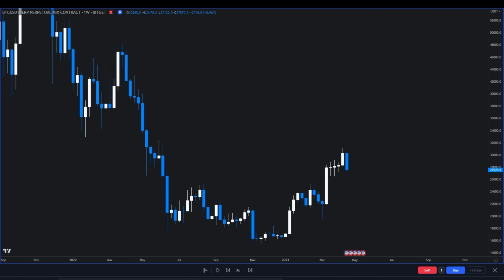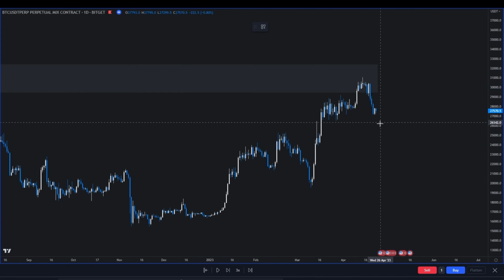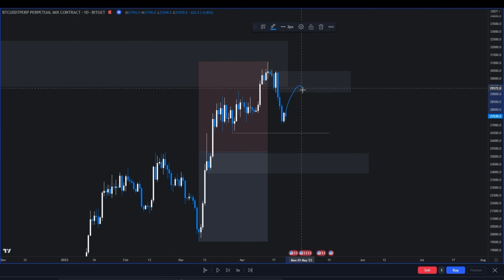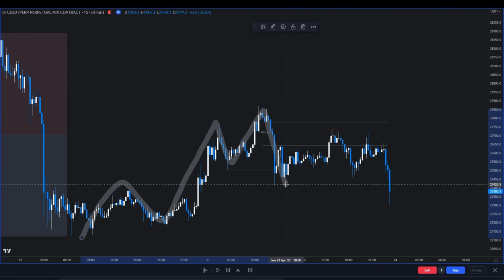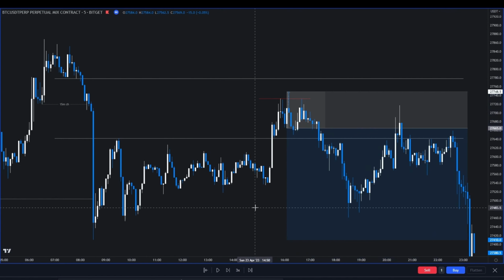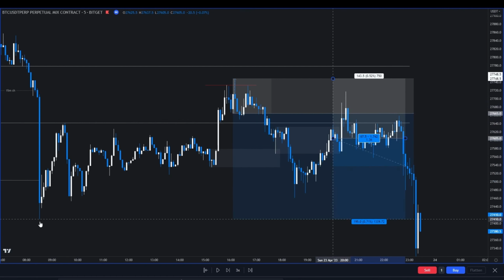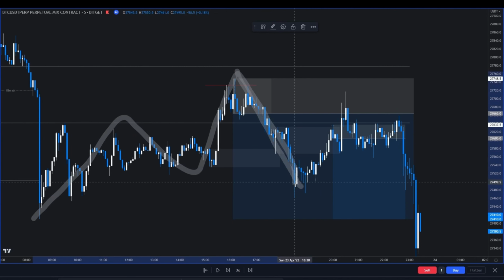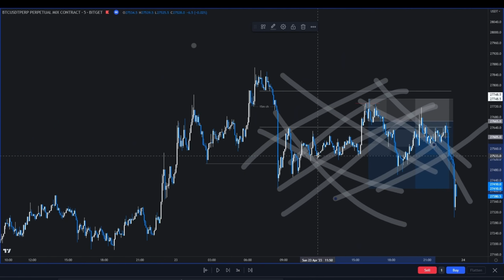How To Find High Probability Day Trading Setups | TraderKreios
In this video, I will guide you on How To Find High Probability Day Trading Setups to maximize your trading success. I break down two recent trades I took using the exact same framework I teach to take High Probability Trading Setups.

🕒Timestamps:

00:00 Introduction
00:22 HTF Analysis
07:39 Entry Dissection
14:44 Why Analysis Matters More
16:28 Actual Trade Proof
17:03 Closing Remarks